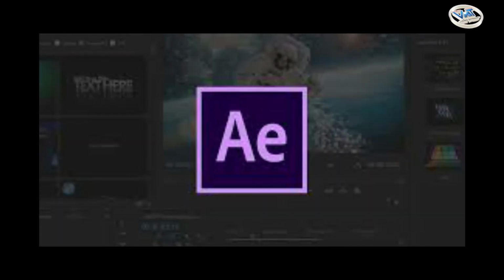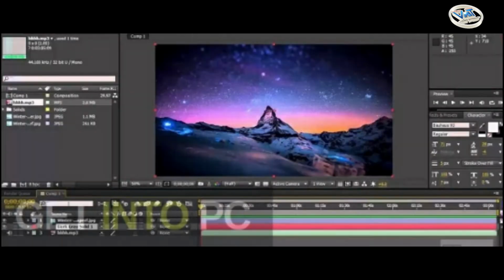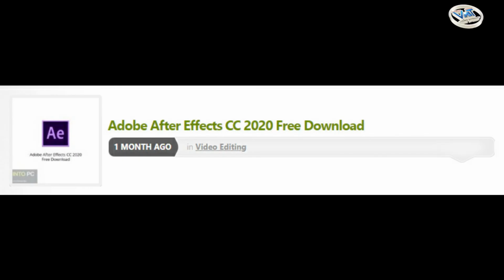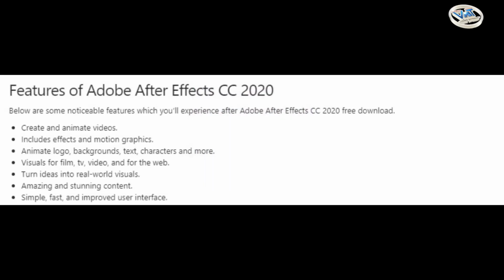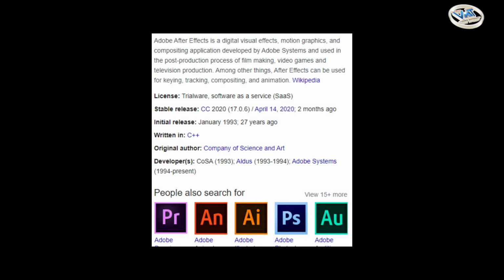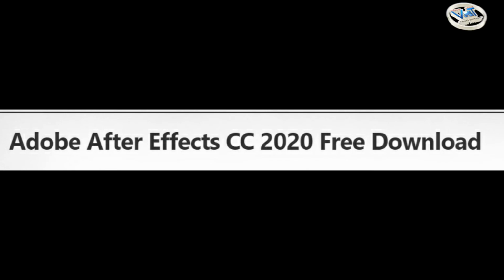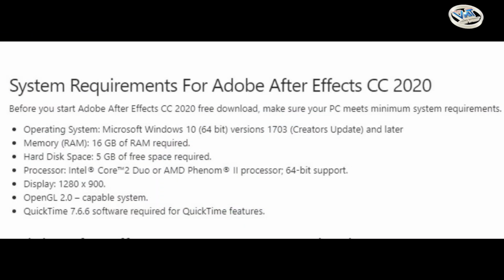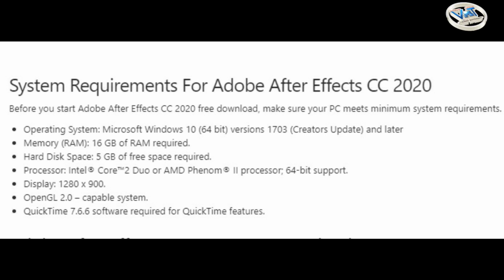After effects | how to download | what is after effects ?